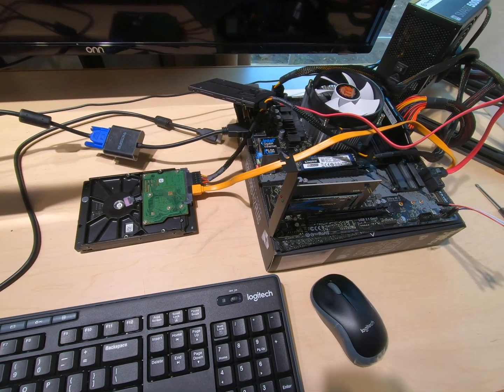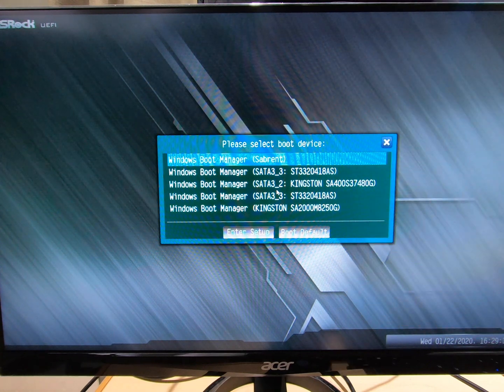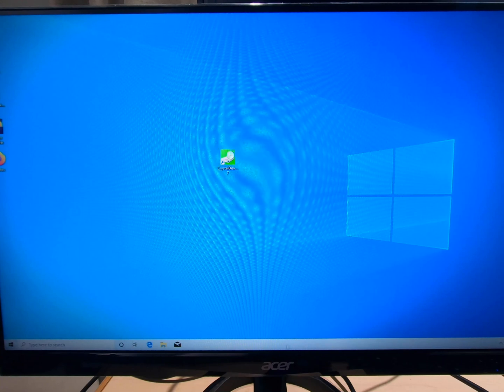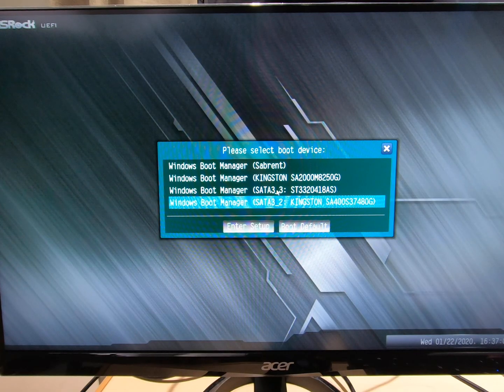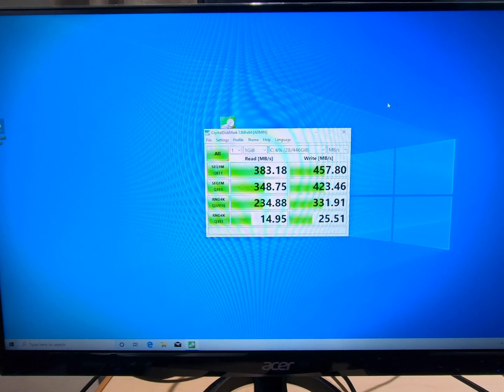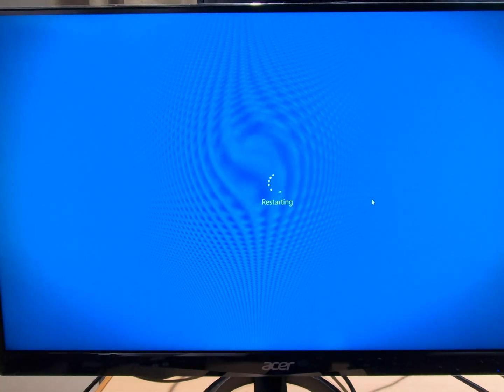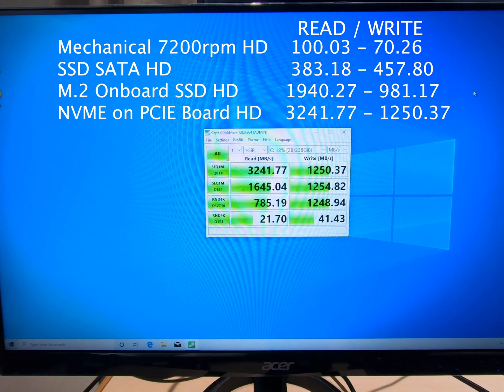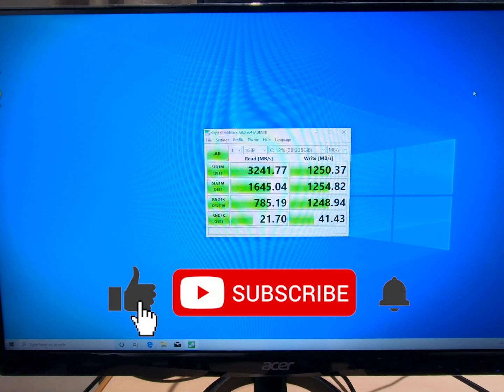M.2 vs SSD vs HDD vs PCIE NVME in Windows Speed Test | 2020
This test will give you REAL life numbers!